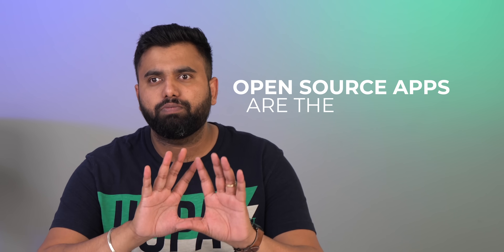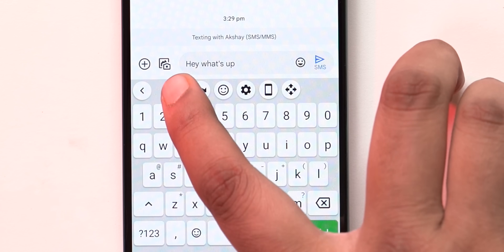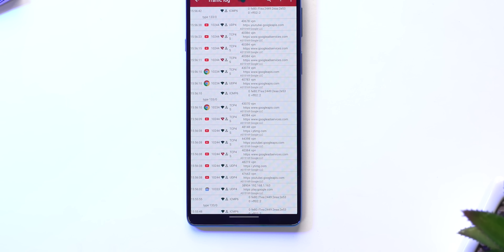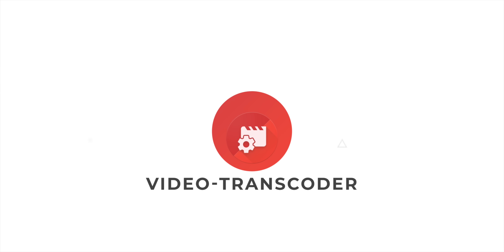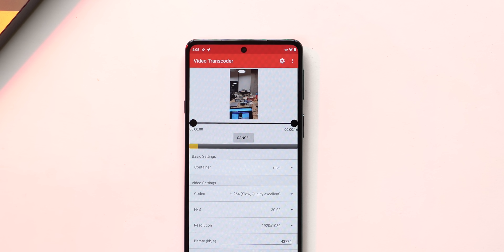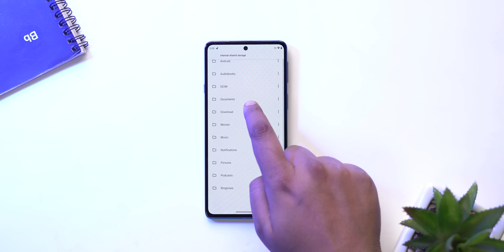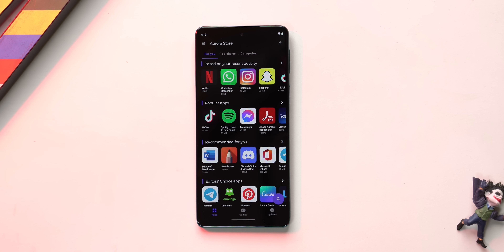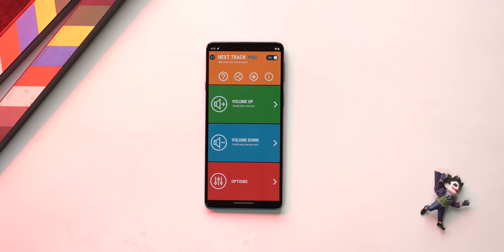8 Cool Open-Source Android Apps You Must Try!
Open source apps are the coolest and in this video, we show you 8 cool and super useful open source Android apps everyone must try.

Chapters:
0:00 Intro
0:39 Florisboard
1:29 Tracker Control
2:27 Prism
3:19 Video Transcoder
4:11 Lawnchair 12
5:08 Material Files
5:54 Aurora Store
6:49 Next Track